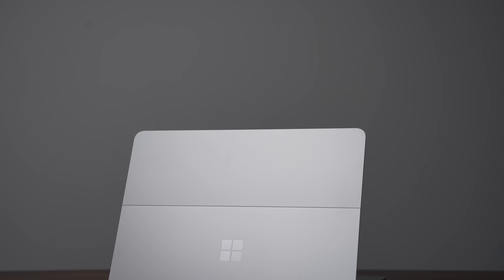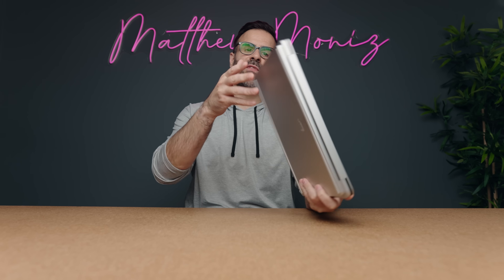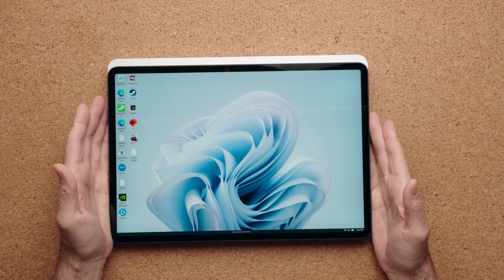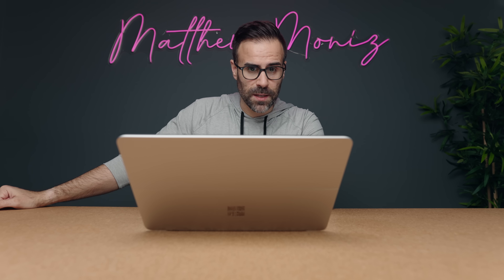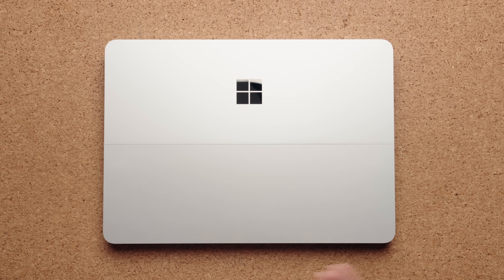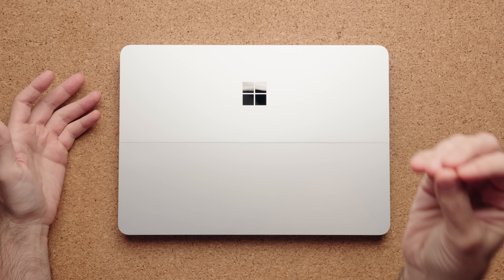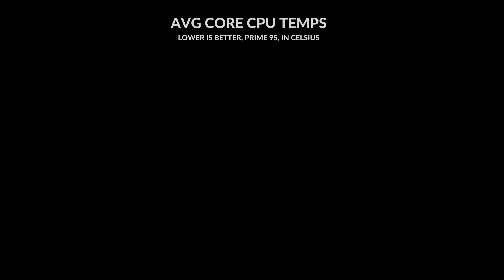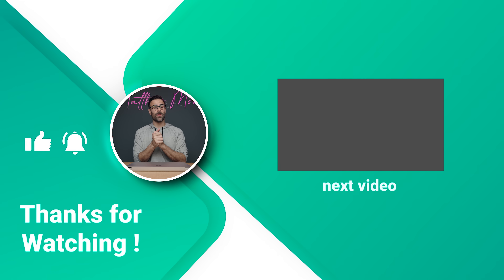Microsoft Surface Laptop Studio 2 - Faster & Better But Worth it?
Review of the Microsoft Surface Laptop Studio 2. It's a very expensive laptop with updated specs but is it worth it? Hopefully this video helps you out!

Microsoft Surface Laptop Studio 2 (USA)
Microsoft Surface Laptop Studio 2 (Canada)